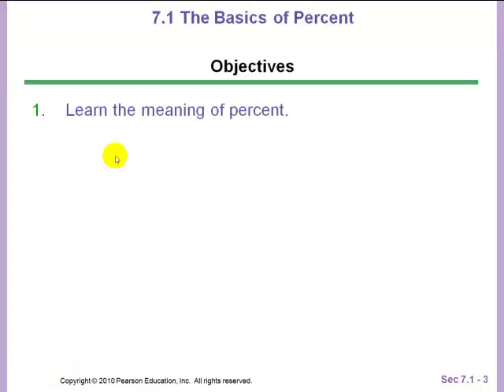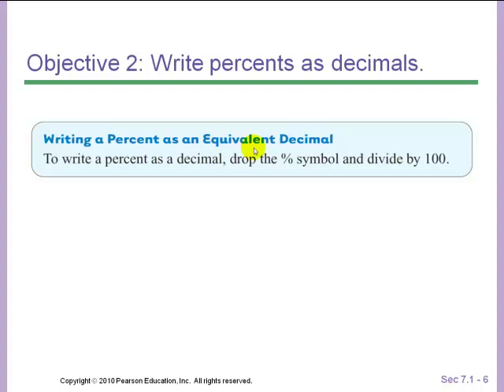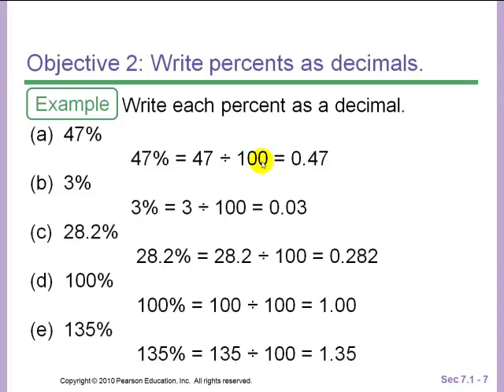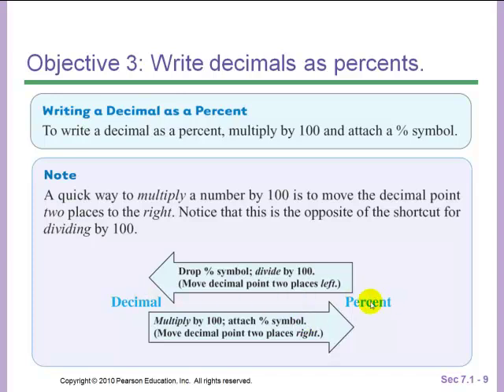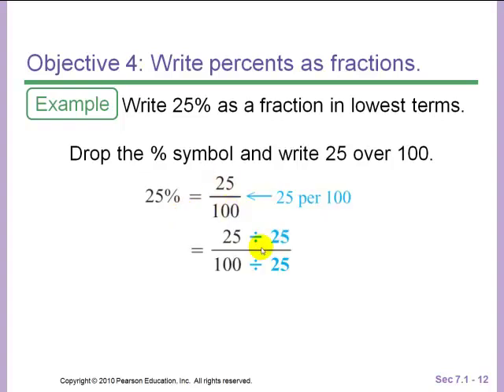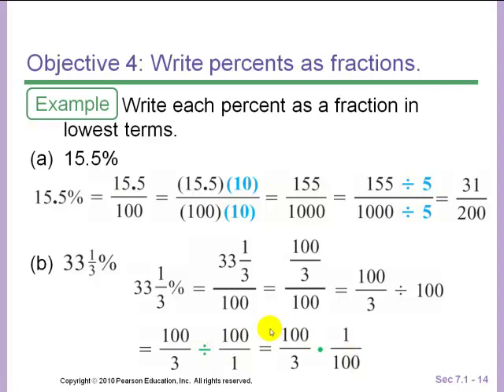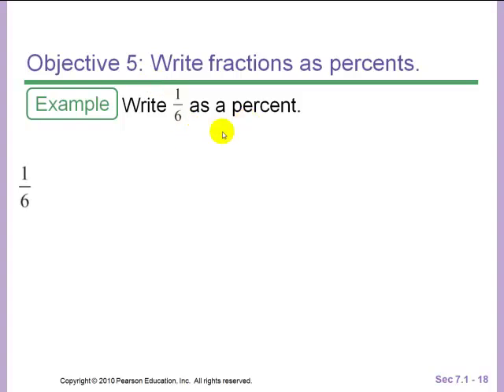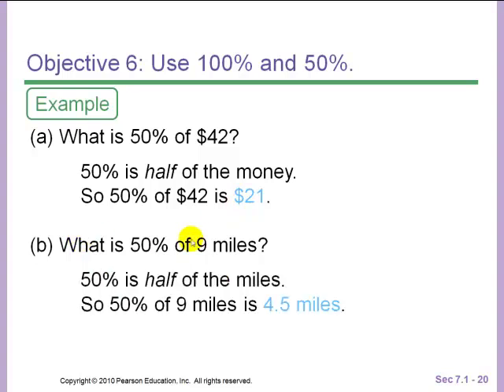Sec 7.1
This is the powerpoint lecture video for Sec 7.1 in PreAlgebra. Introduction to percents.